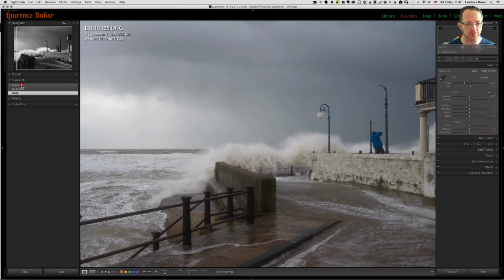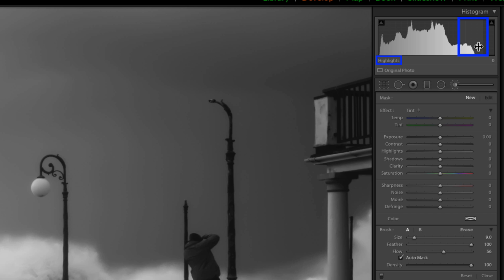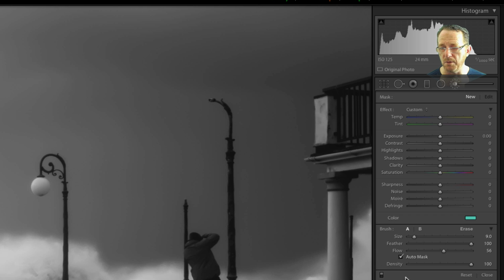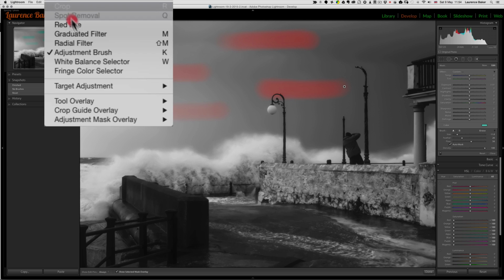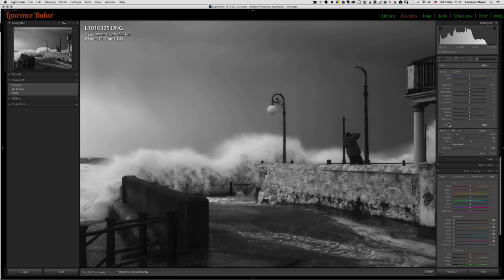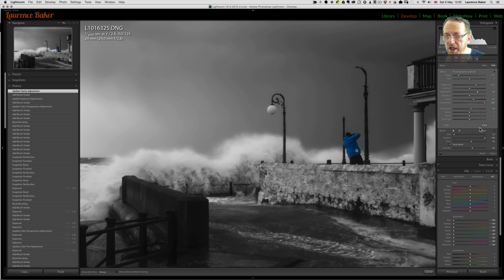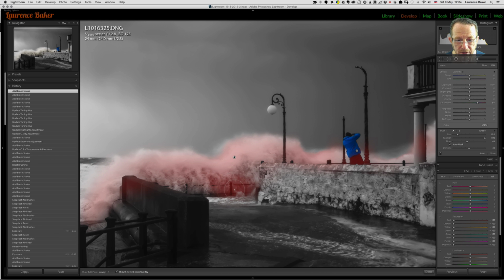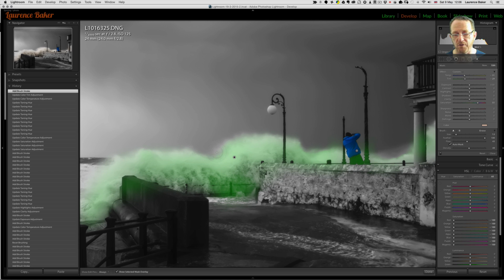The Adjustment Brush in Lightroom CC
Besides showing the brush, I will also show how to colour a Black & White image with the Adjustment Brush.